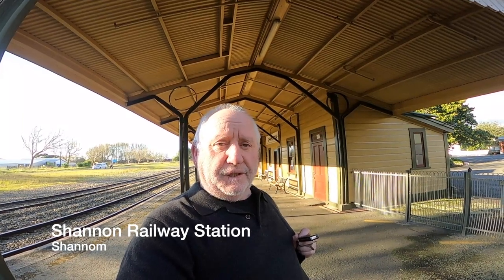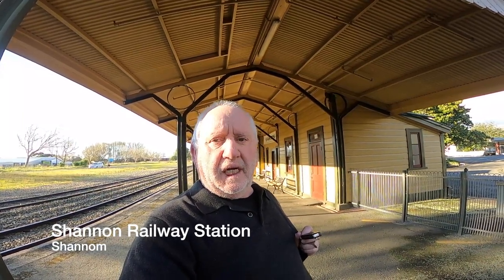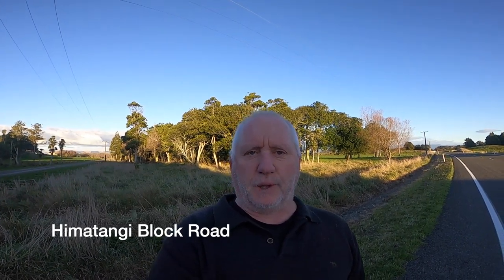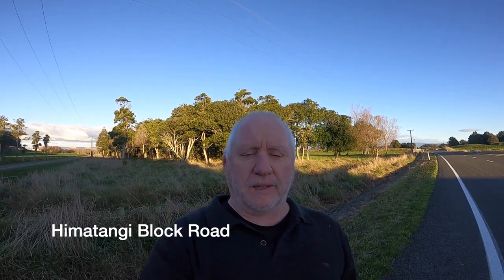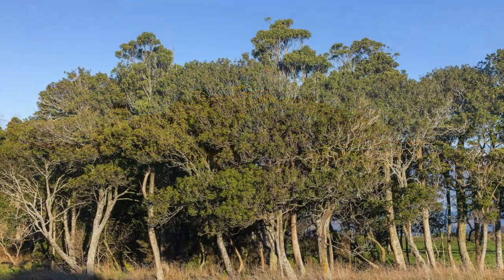Foxton Road Trip | Old and Renovated | Landscape Photography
Tony McKeage Photographer

Vlog: Foxton Road Trip | Old and Renovated | Landscape Photography
This Vlog is about Foxton Road Trip | Old and Renovated | Landscape Photography, This vlog is a repeat if a Vlog I made 12 months ago where I visited Linton, Tokomaru, Shannon and Motua, But didn’t make it to Foxton. This time I make it to Historic Foxton

00:00 Titles
00:19 Introduction to the Video
01:02 Images in Linton and Tokomaru
02:32 Introduction to Shannon
04.07 Images round Shannon & Foxton Water Tower
04:13 Introduction To Foxton
05:33 Images round Foxton
06:53 Arrival at Himatangi Block Road
07:11 Himatangi Block Road images
09:32 Wrap up & Thanks for Watching

Linton, New Zealand
Linton is named for James Linton, an early settler in the area, and also twice Mayor of Palmerston North. The Scotsman was one of the first European settlers in Palmerston. He and his wife, Sarah, arrived on horseback from Wairarapa early in 1871. Linton served as mayor of Palmerston North 1879-82 and 1884-5, and was a director and ardent promoter of the Wellington and Manawatu Railway Company.[1]
The site of the original planned Linton township is several kilometres away from current army camp, at the location of a Wellington and Manawatu Railway Company station on the Wellington ‒ Longburn railway line. Along with several other directors of this private company, James Linton was honoured by having a railway station settlement on the line named after him. The line, opened in 1886, was a successful venture, but the Linton township did not develop.[1]
The site of the Linton Military Camp was bought by the New Zealand Government in October 1941. Tents for the 2 Field Regiment formed the first accommodation on this site in February 1942, but within six months the first prefabricated huts were being built. The first housing blocks for officers were constructed in 1955.[1]
In 1985 Linton became New Zealand’s largest military camp, when the permanent force then stationed in Singapore was withdrawn and accommodated at Linton. It has grown even bigger since then with the transfer of frontline units from Auckland and Waiouru.

Tokomaru
Township 21 km south-west of Palmerston North. Tokomaru started as a station on the Wellington–Manawatū railway line in 1886. It lies in a farming district extending north to Linton and west to Ōpiki, between the Manawatū River and the Tararua Range. The steam engine museum, a private collection, has drawn visitors since 1970.

Meaning of place name
Toko: pole or staff; maru: shelter or shade. The district was once called Toka-a-Namu, referring to the abundance of sandflies (namu).

Shannon
Township 30 km south-west of Palmerston North. Known as Te Maire, the town planned on the site by the New Zealand Company in the 1840s was never built. The first settlers to Shannon, named after a director of the Wellington and Manawatū Railway company, arrived after land sales in 1887. Flax milling, the development of farmland, and dam building at Mangahao kept the town buoyant until the 1920s. Many Māori casual workers were re-housed in Shannon from rural shacks in the 1950s and 1960s. Manufacturing businesses, set up in the 1960s, were reduced to only one by 1987.

Named after a Wellington businessman, George Vance Shannon, who was amongst those responsible for the formation of the Wellington & Manawatu Railway Company in 1881. Shannon was born in Ireland and came to Wellington in 1865.

Foxton
William Fox
William Fox headed New Zealand governments four times. A rug-puller rather than a bridge-builder, he was better at defeating governments than leading them.
Read more...

Town 39 km south-west of Palmerston North and 20 km north of Levin. It began as the Māori settlement of Te Awahou, on the Manawatū River estuary. After the 1855 earthquake Pākehā settlers abandoned Paiaka, upriver, and moved to Foxton. The settlement was also a base for Presbyterian James Duncan’s missionary work. It thrived on the flax boom of 1869–70 and then as the gateway to the newly opened upper Manawatū. Flax booms in 1888–89, and from 1898 to 1919, brought much activity. Still, by 1935 only three of the town’s 11 flax mills were left. Ships last called at the port in 1941, and the railway closed in 1959. The river was redirected by the Whirokino cut in 1942.

In 1877 the settlement was renamed Foxton in honour of Premier William Fox.